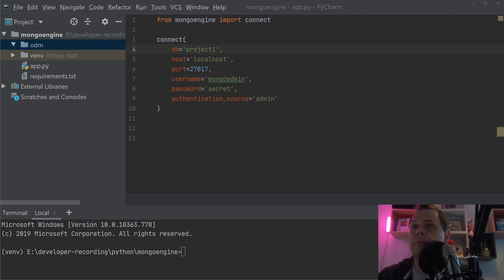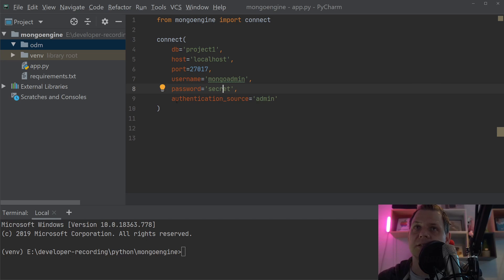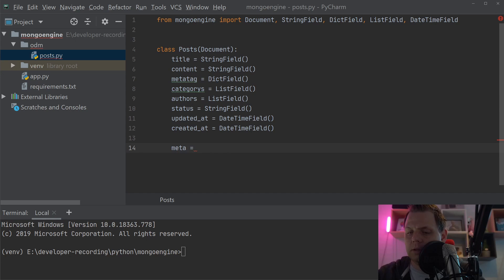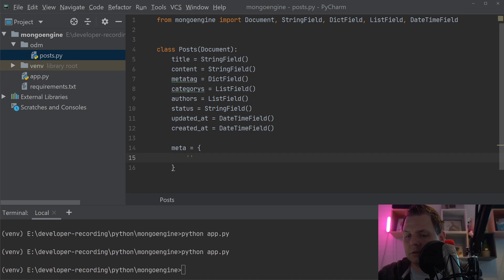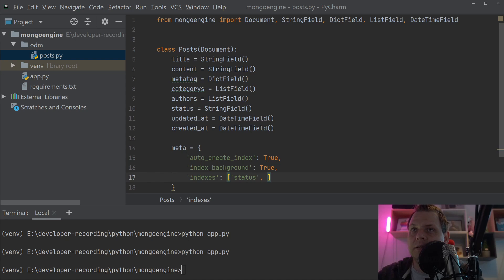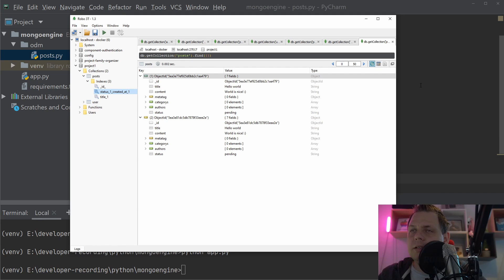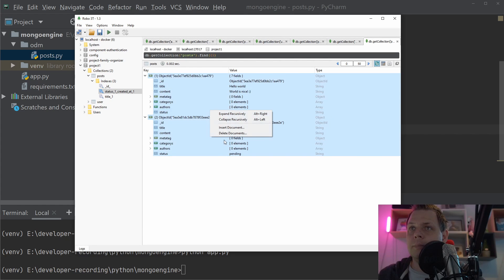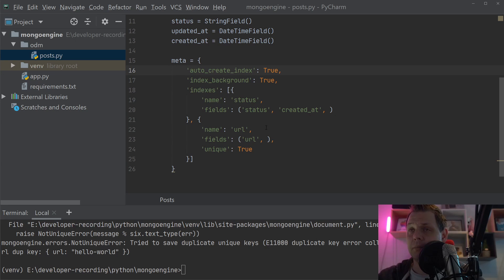How to working with index in mongo from mongoengine in python - Python mongoengine tutorial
Learn how you can working with index in mongo when you are using mongoengine in python, normal way to work with index in database can be a huge pain, but i think mongoengine have found a very smooth way to working with index in mongo from mongoengine in python.